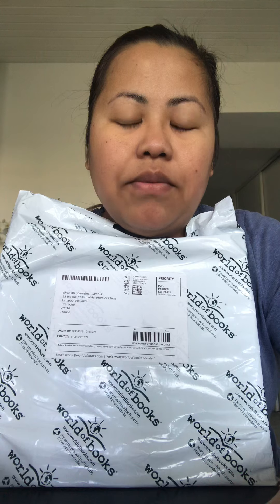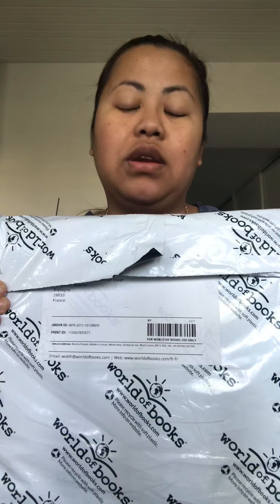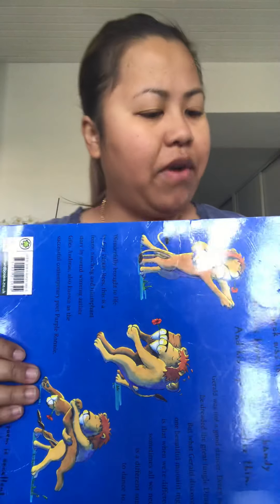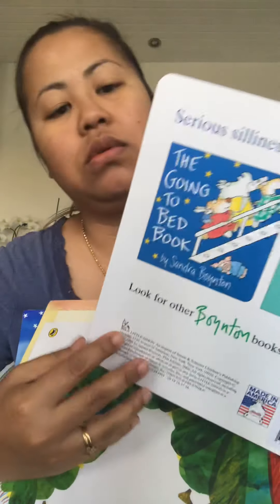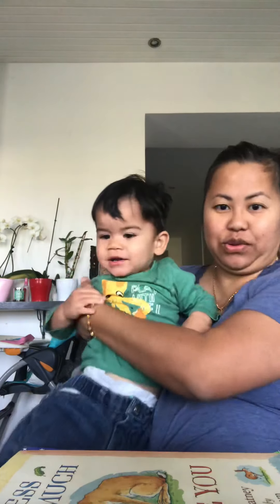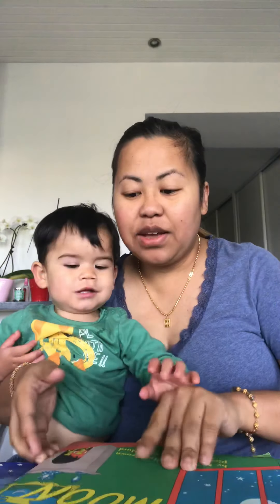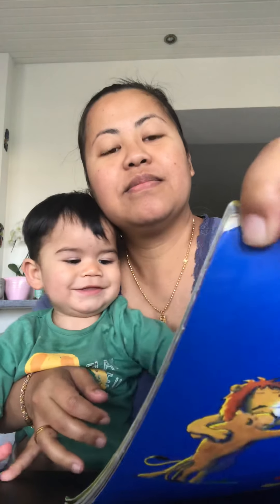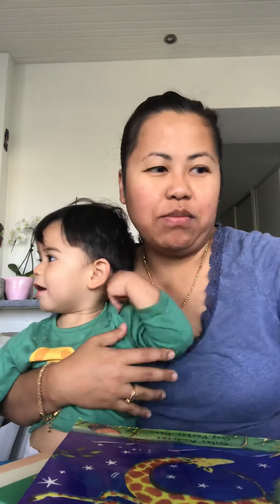Unboxing Used Children Books from World of Books website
So Let’s see the review.